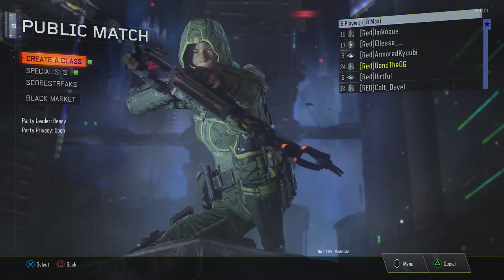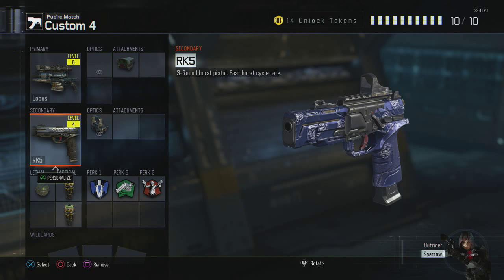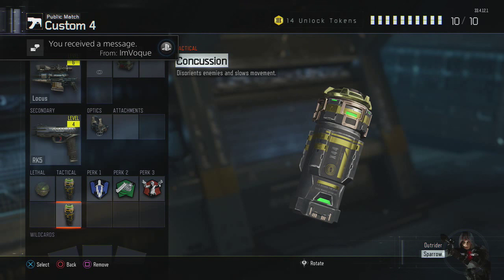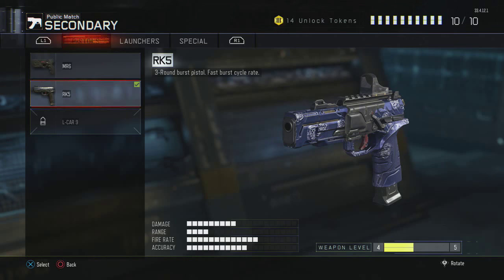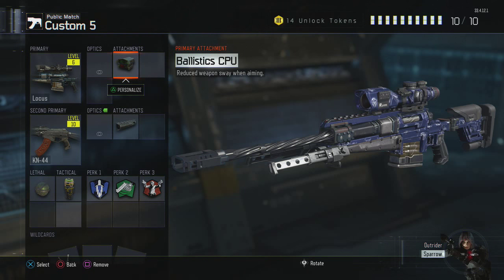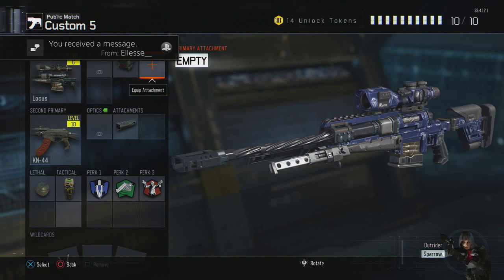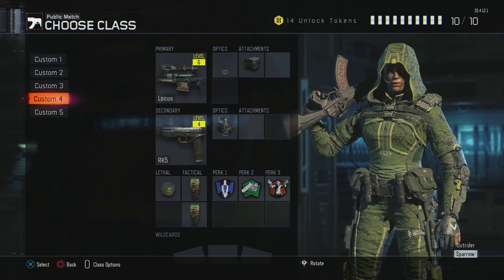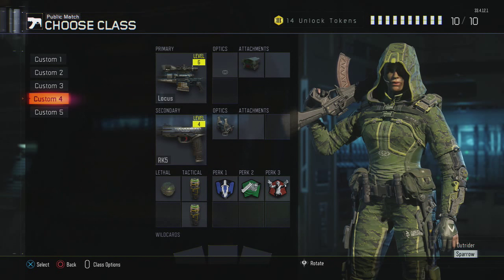BEST BO3 "LOCUS" TRICKSHOT CLASSES FOR ANY LEVEL!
Want attractive thumbnails like mine for cheap?

Check out my Custom Thumbnail Templates that are currently discounted for a LIMITED TIME only!